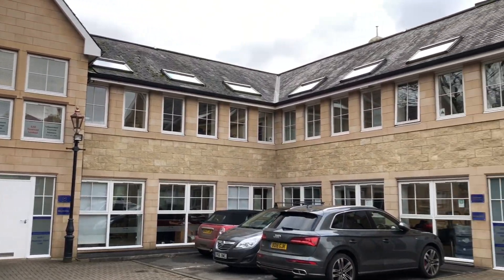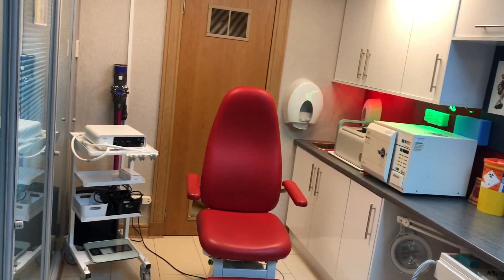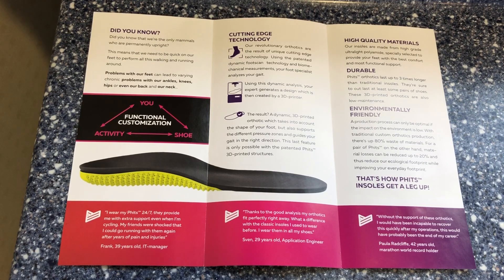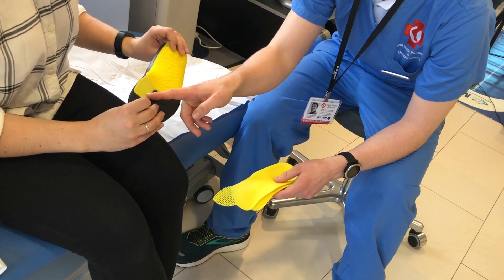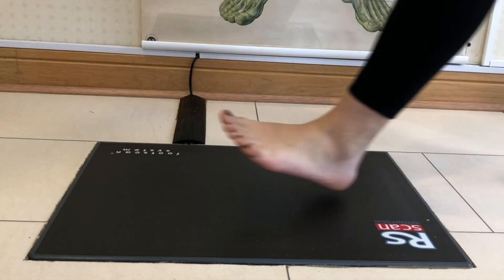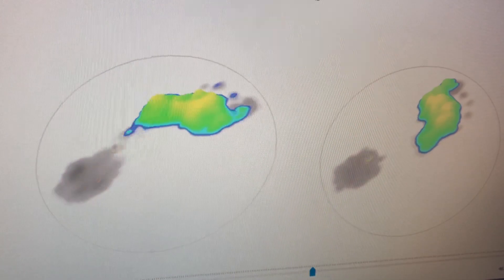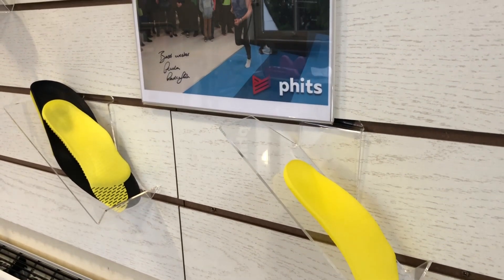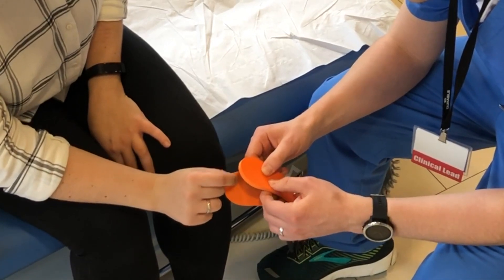Foot Medic: Footscan & Phits 3D Printed Orthotics